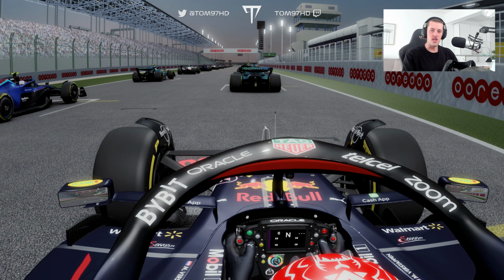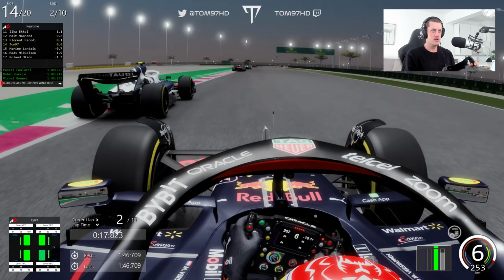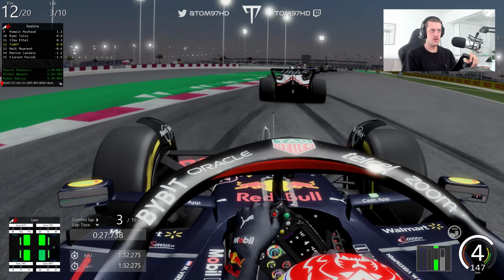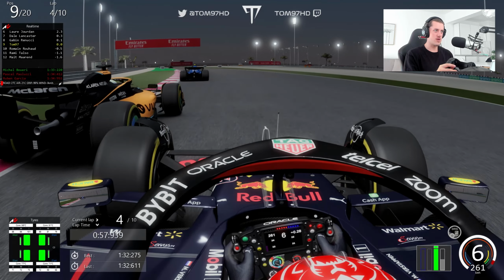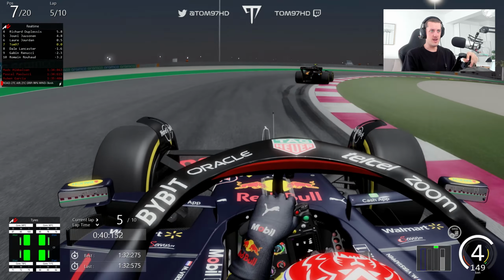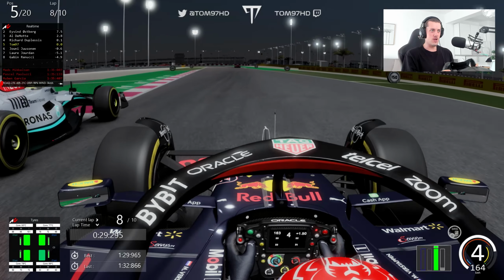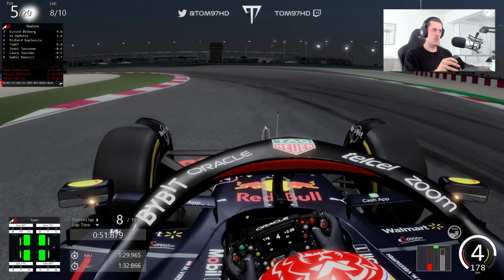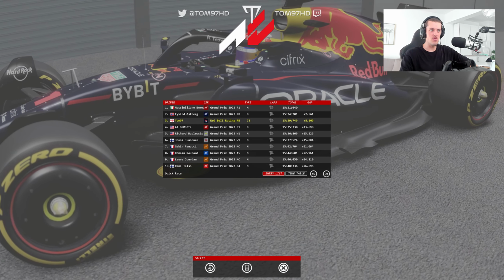FIRST LOOK at the F1 2023 Qatar Grand Prix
The Qatar Grand Prix returns to the F1 Calendar in 2023, and after it's successful debut in 2021, I thought I'd throw the New F1 22 machinery around the Losail Circuit to see what's in store for us next year!